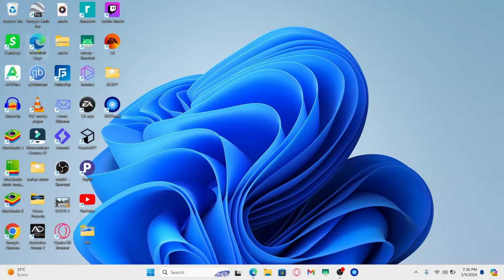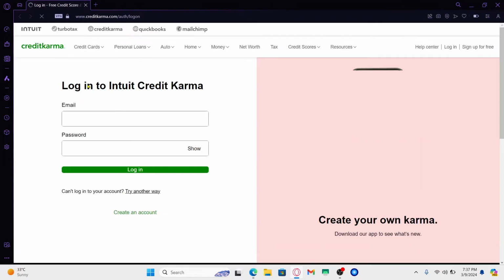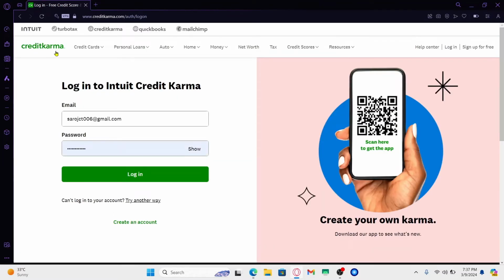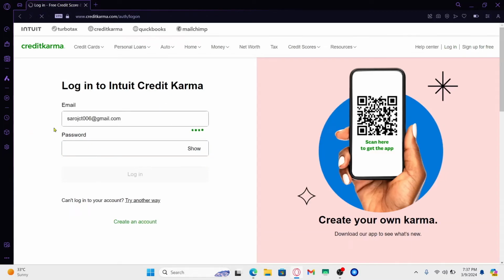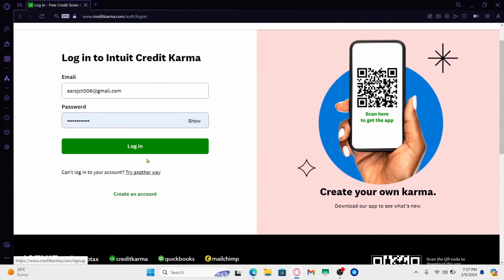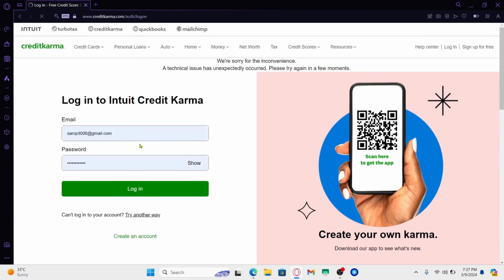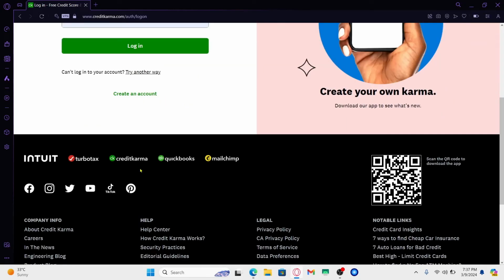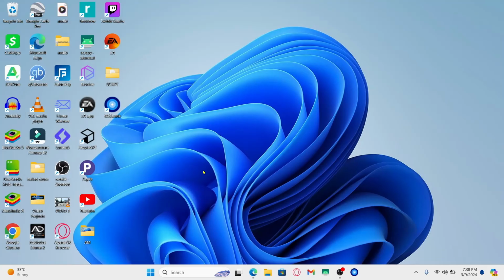How to Sign in to Credit Karma? Logging into Credit Karma on PC 2024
Welcome to our comprehensive guide on navigating the Credit Karma platform effortlessly! In this YouTube tutorial, we'll walk you through the step-by-step process of signing in to your Credit Karma account. Whether you're a first-time user or looking for a quick refresher, our video breaks down the login procedure into easy-to-follow instructions.